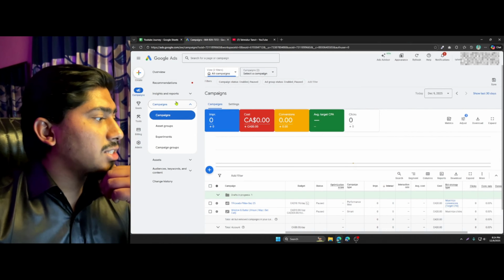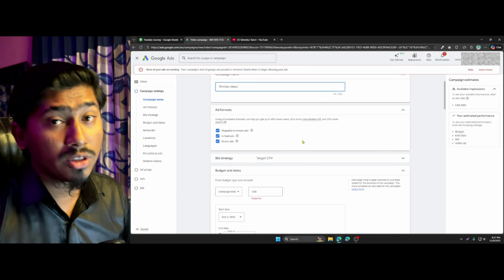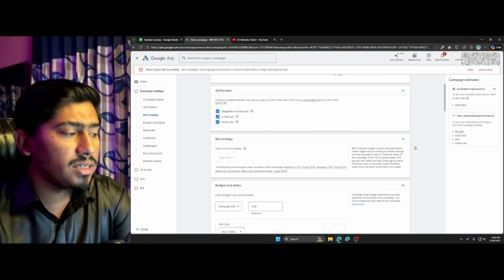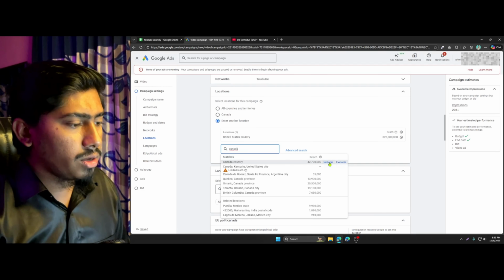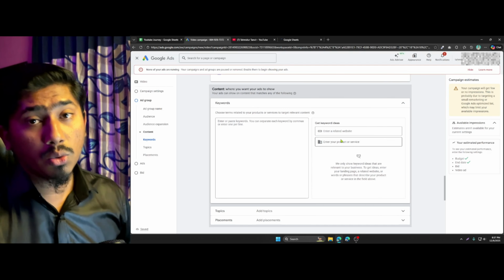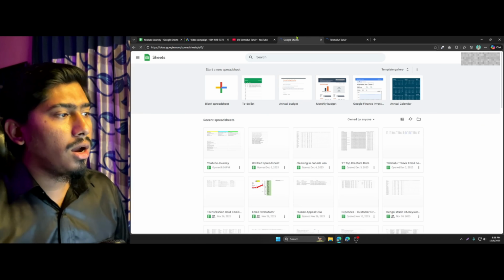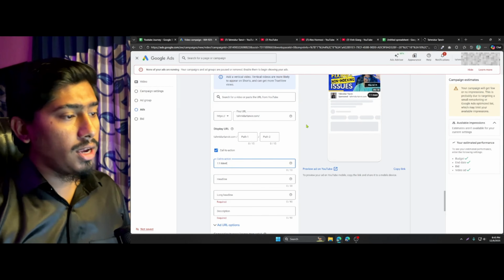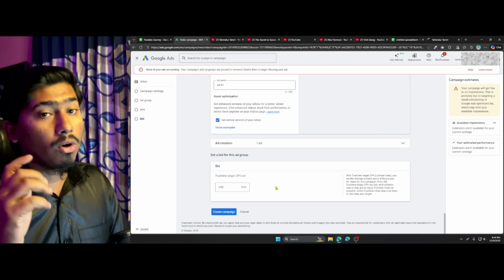How to Promote YouTube Videos On Google Ads (Get 1000s of Views Fast)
Learn how to promote YouTube videos with Google Ads in 2025! This comprehensive guide shows you exactly how to promote your YouTube channel using Google Ads video campaigns to get more views, subscribers, and engagement.

If you've been searching for "how to promote YouTube video on Google Ads" or wondering how to promote YouTube videos effectively, this tutorial covers everything from campaign setup to optimization strategies that actually work.

🎯 What You'll Learn:
How to promote YouTube video with Google Ads (step-by-step setup)

Best targeting strategies to promote your YouTube channel

Budget allocation for YouTube video ads campaigns

How to promote YouTube videos to your ideal audience

Advanced optimization techniques for maximum ROI

Tracking metrics and performance analysis

📊 Why Use Google Ads to Promote YouTube Videos?
Google Ads is the most effective platform to promote your YouTube channel and reach millions of potential subscribers. Whether you're learning how to promote YouTube videos for the first time or scaling existing YouTube video ads, this method delivers faster growth than organic strategies alone.

This tutorial on how to promote YouTube videos with Google Ads is perfect for:

Content creators wanting to promote your YouTube channel faster

Small business owners running YouTube video ads

Digital marketers learning how to promote YouTube videos

Anyone serious about YouTube growth in 2025

🔥 Related Topics Covered:
✅ How to set up YouTube video ads campaigns
✅ Google Ads for YouTube promotion strategies
✅ How to promote YouTube videos on a budget
✅ Best practices to promote your YouTube channel
✅ YouTube advertising tutorials for beginners
✅ Video marketing with Google Ads

🚀 Ready to Promote Your YouTube Channel?
If you want to learn more about how to promote YouTube video on Google Ads or need help with YouTube video ads management, check out my other tutorials on video marketing and paid promotion strategies.